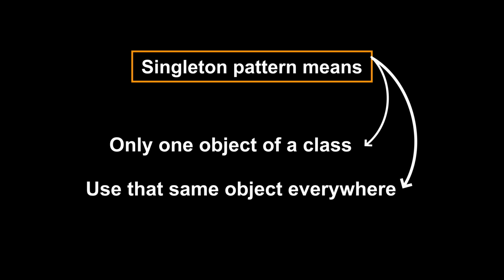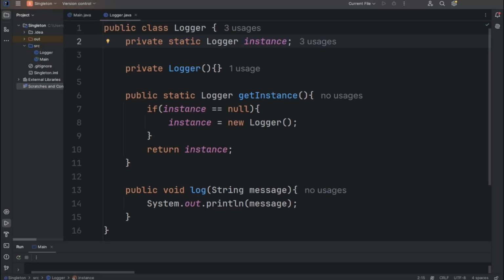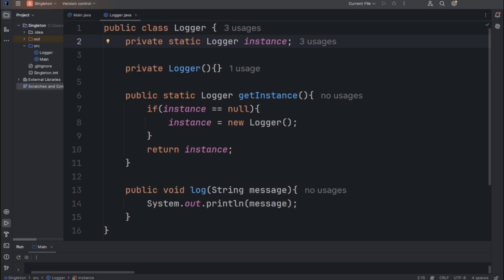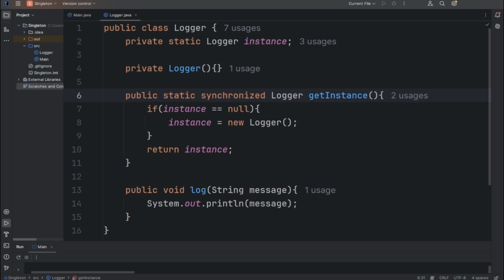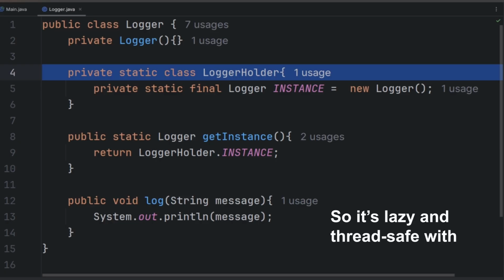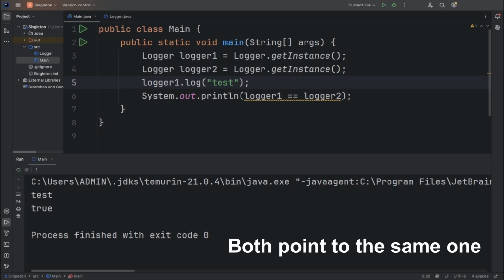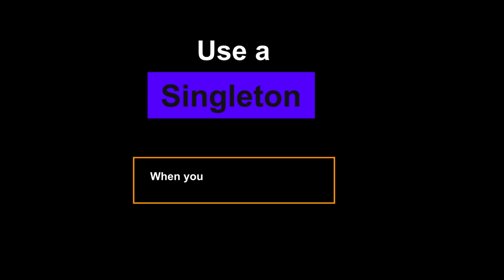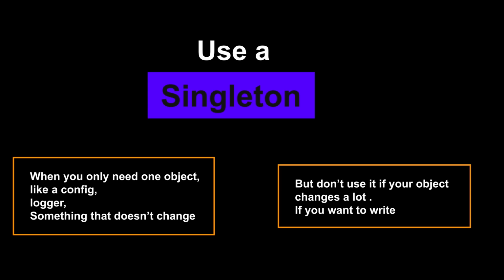Singleton Pattern Explained (UNDER 5 MINUTES!!!)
In this video, I explain what the Singleton Design Pattern is and demonstrate different ways to implement it in Java, including the basic version, the thread-safe version, and the thread-safe and efficient version. You’ll also learn about the advantages and disadvantages of using Singleton, along with real-world scenarios where this pattern can be helpful or harmful. Whether you're a beginner or brushing up on design patterns, this video will give you a solid understanding of Singleton and when to use it.